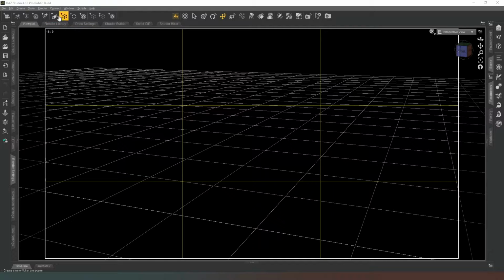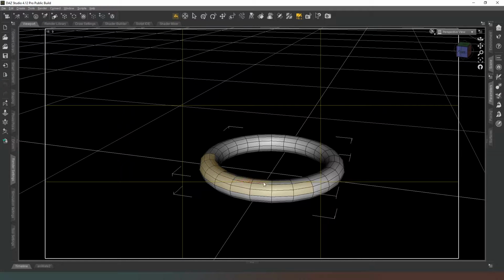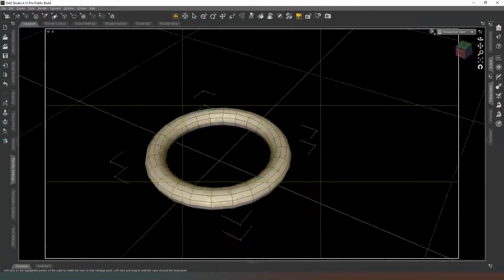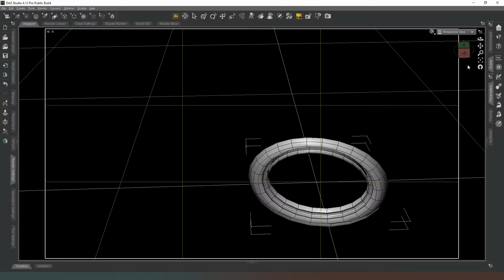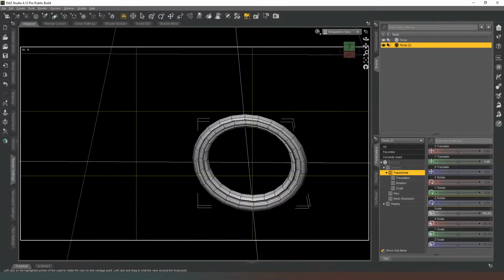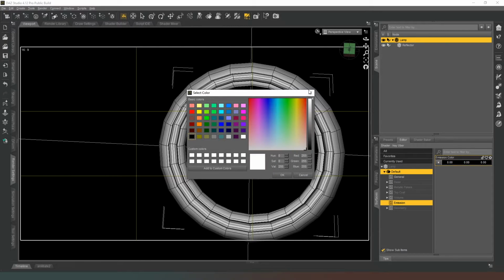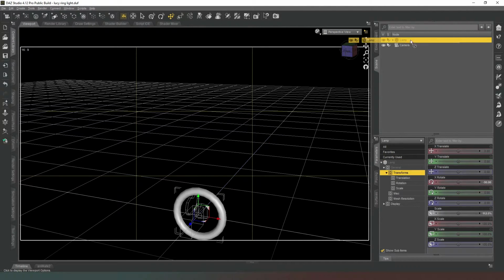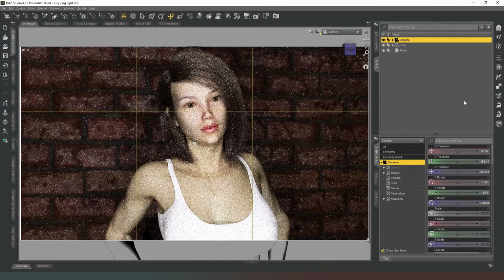Daz Studio pro Tips: Creating a working ring light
In this video I demonstrate how to create a working ring light that follows the camera

My channel features a lot of awesome tutorials on using Daz Studio (also known as Daz3d) such as how to create your own assets like Ghost lights, setting up your scenes for still images or animations, choosing the right render settings and general advice on how to improve your renders to make them more Photorealistic and engaging. This channel also features dozens of Guides for coding in Ren'Py, which is a Python based Visual Novel engine, ideal for beginners or advanced programmers alike, so whether you are an Indie Dev or just a hobbyist this content would be very useful for you too! I also live stream and pre-record a lot of gaming content during my "off time". So check back to see what content is Added Daily.

Links